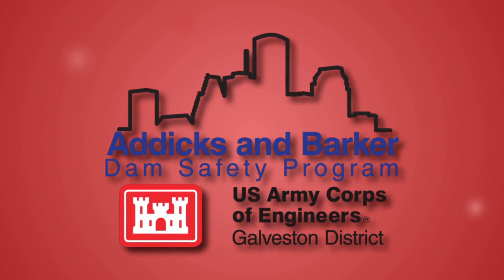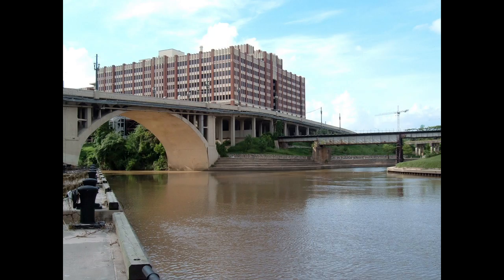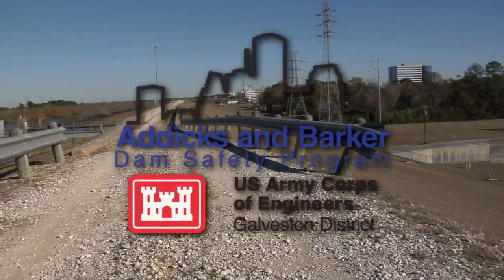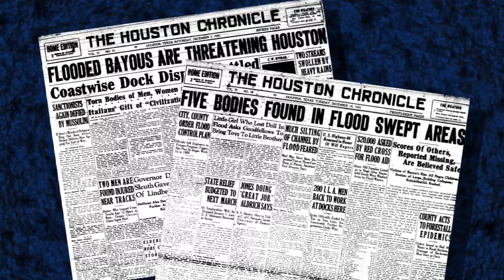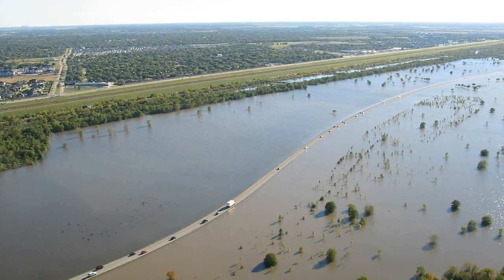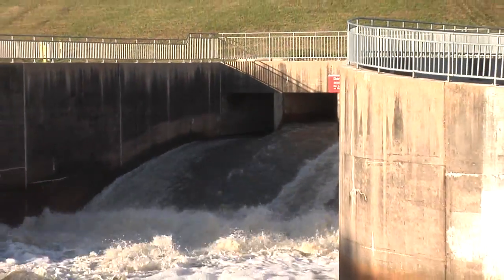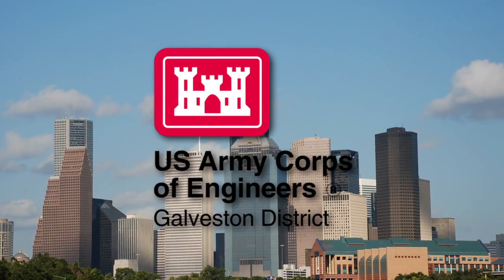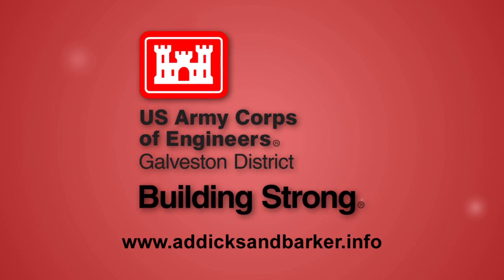Addicks and Barker Dam Safety Program Video Introduction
Client: U.S. Army Corps of Engineers - Galveston District (USACE)

Purpose: Crouch Environmental Services, Inc. (CESI) created this educational video to inform the public about efforts led by the USACE to improve structural and operational safety at the Addicks and Barker Dams in Harris and Fort Bend Counties, Texas. This video was presented at a series of well-attended public information meetings in February 2010. CESI's communications strategy and public outreach efforts were recognized as setting the "National Best Practice" by the USACE in 2010.